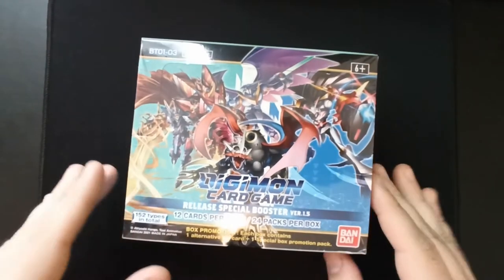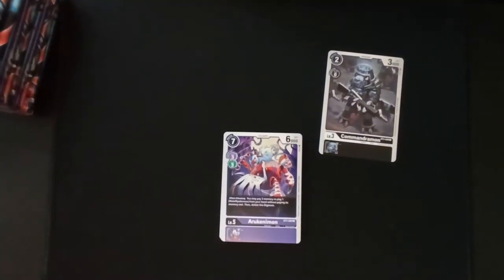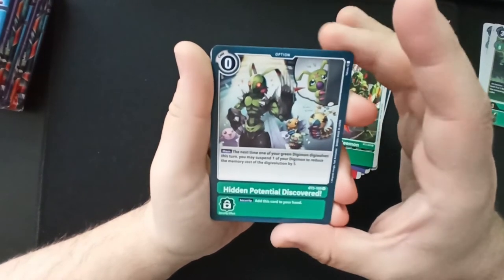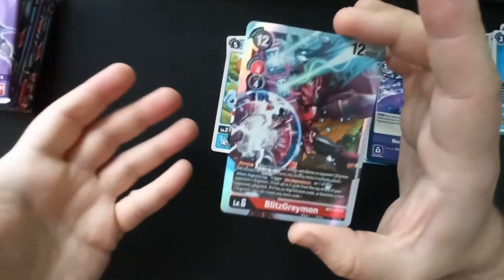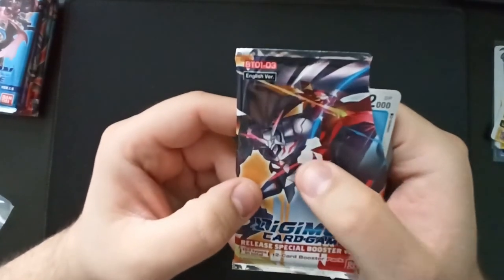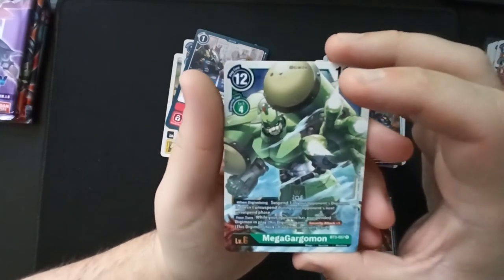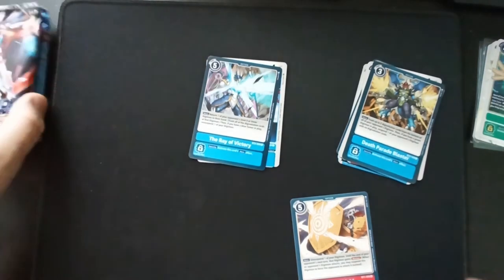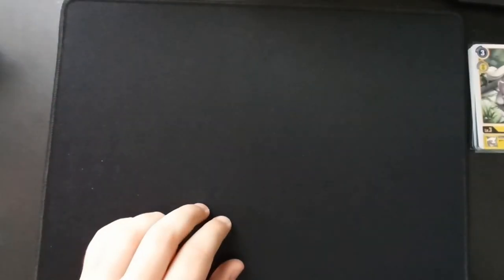[1/2] Digimon Trading Card Game Special Release Booster 1.5 Display Opening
It´s been a rough release, with delivering problems, too little product, and overall a bad time to ship worldwide.
BUT now, shortly after the Digimon TCG released with Set 1.0, Set 1.5 got released, and it arrived at my place.
Opening video, that´s what!

Enjoy this two part look at Digimon Set 1.5!